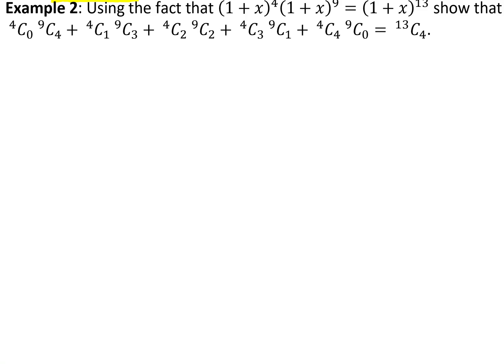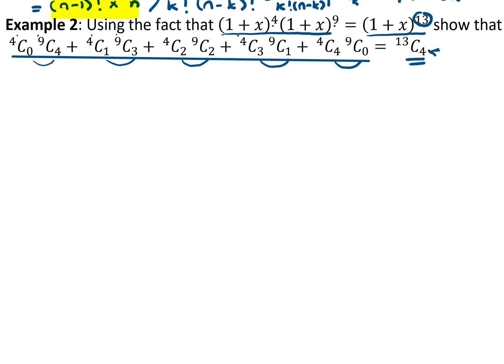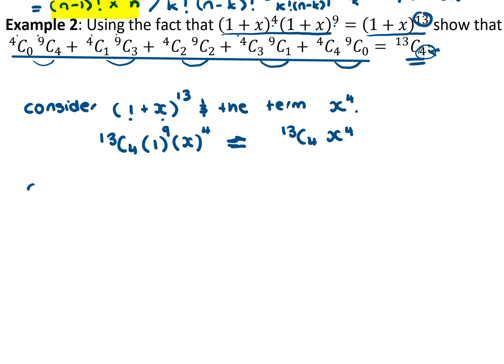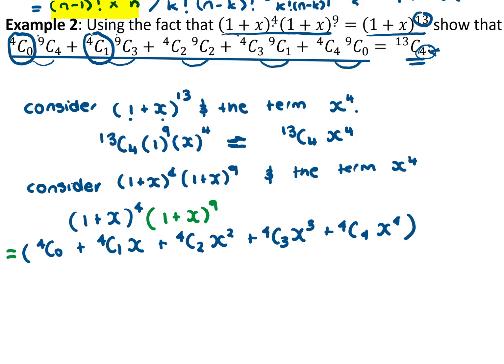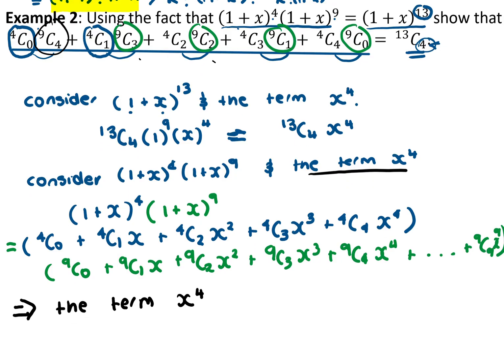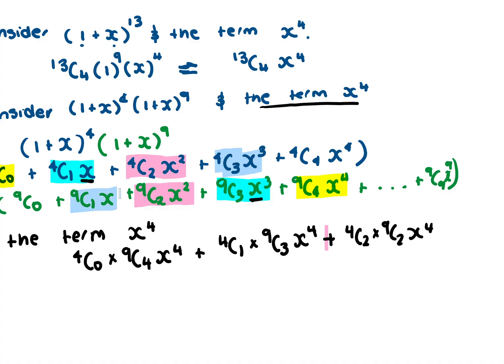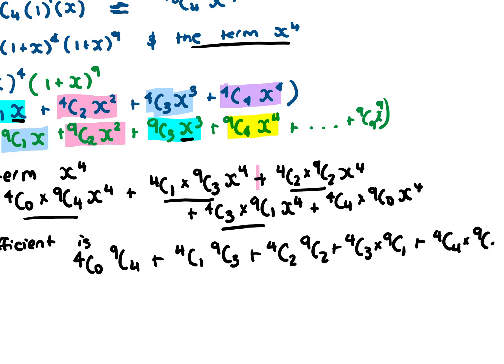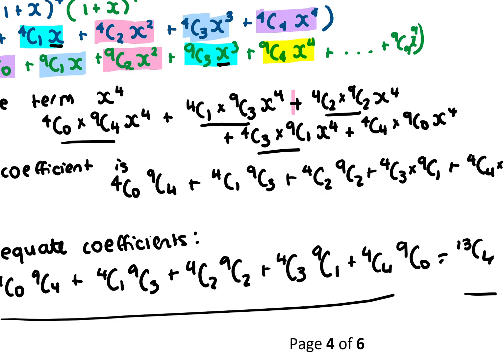Identities in Pascal's Triangle II